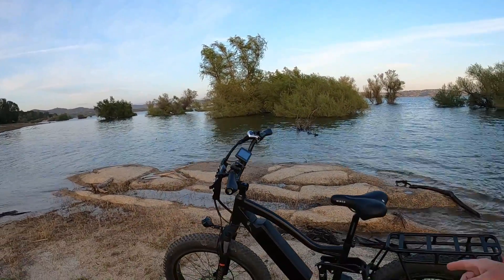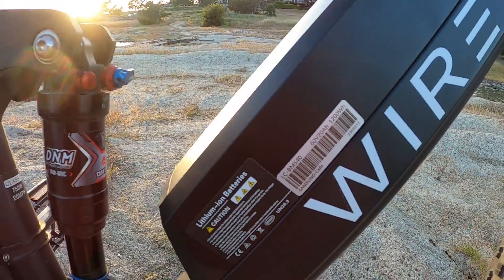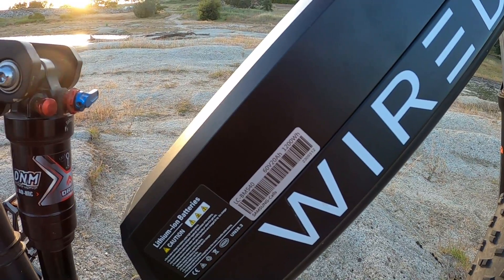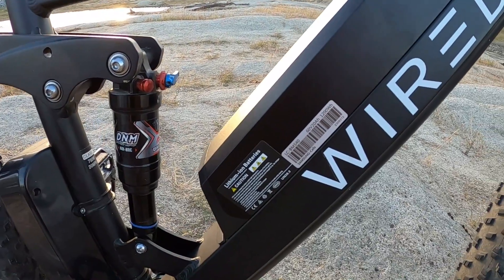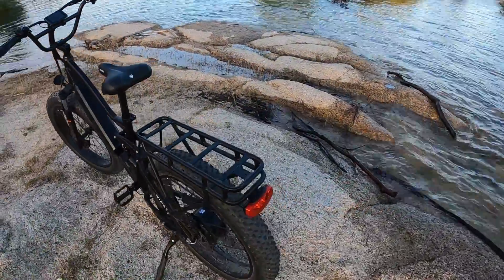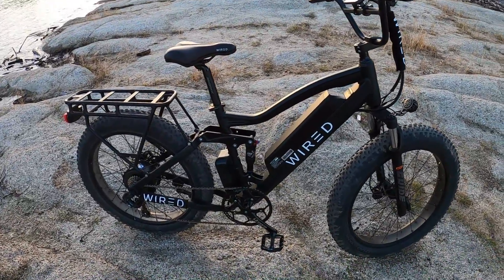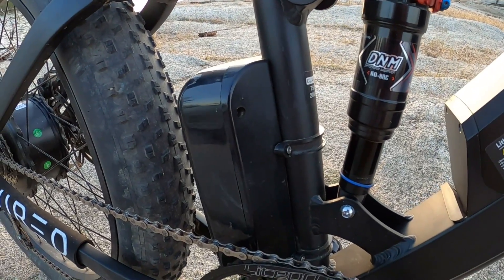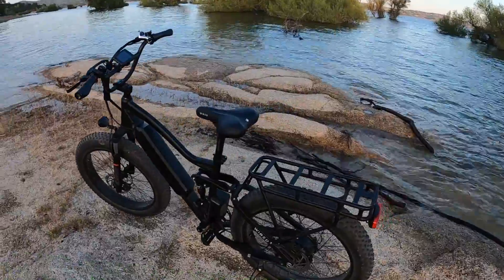Volts, Amps and Watts Explained 2024 Wired Freedom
This video is all about Volts, Amps and Watts and how they relate to ebikes. Also discussed are Amp Hours, Watt Hours, and how to figure out how long a charger will take to charge your battery.

Go Pro Hero 8 on Amazon

Purple Panda Lav Mic